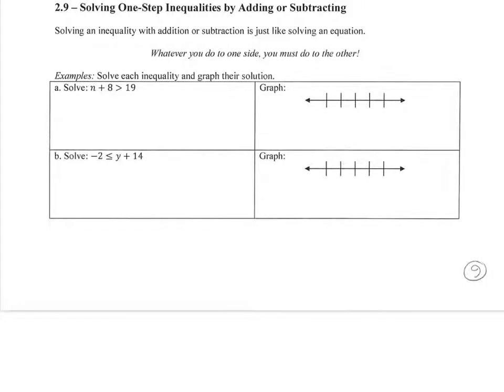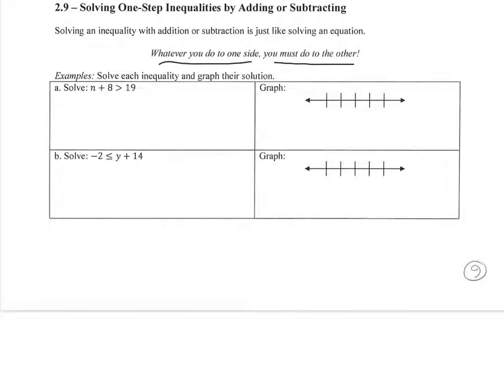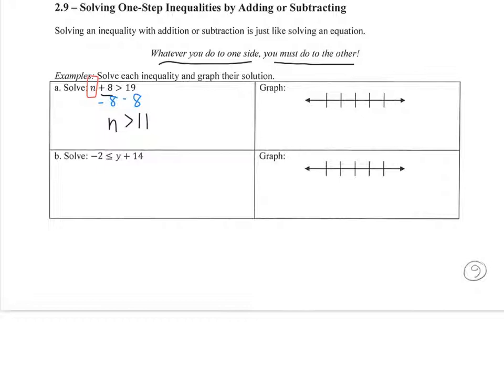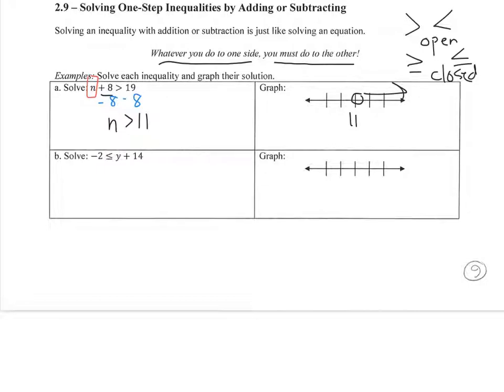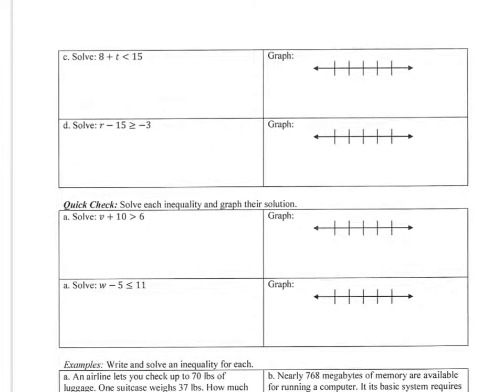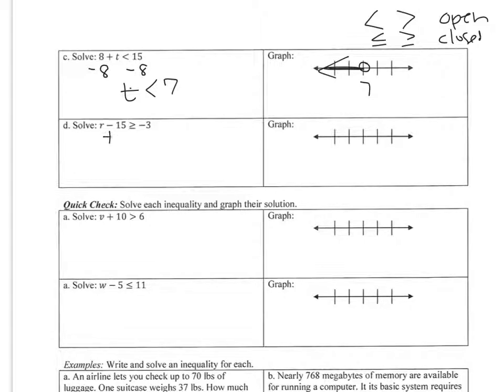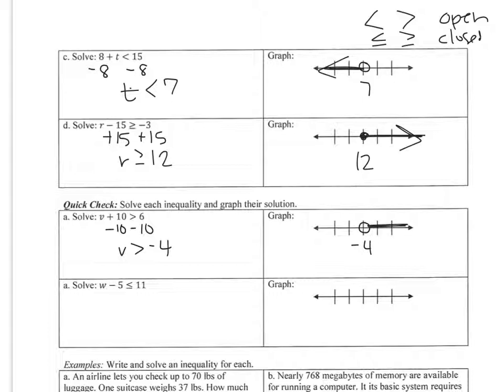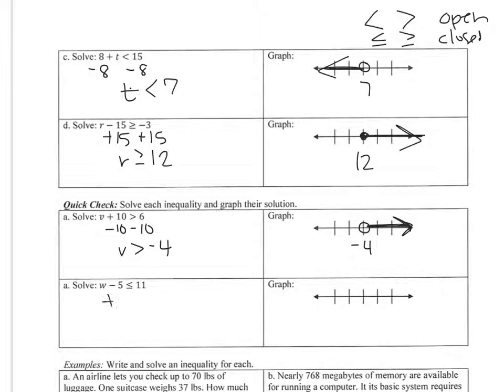Explanation for Pre-Algebra 2.9